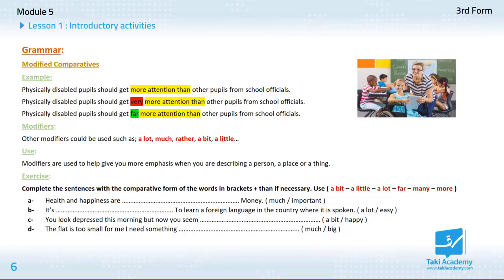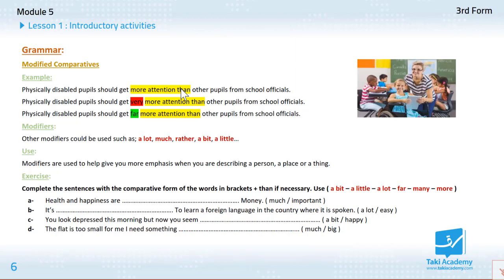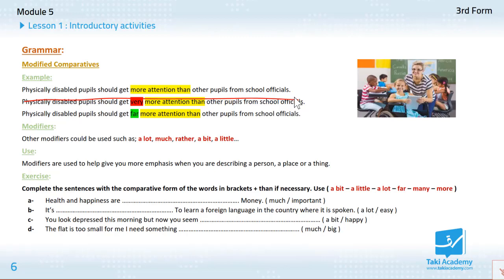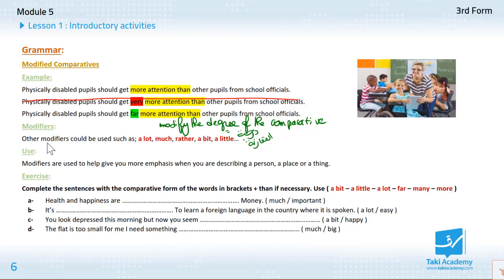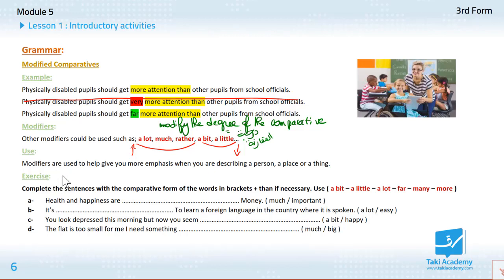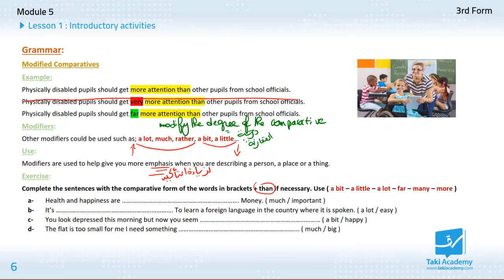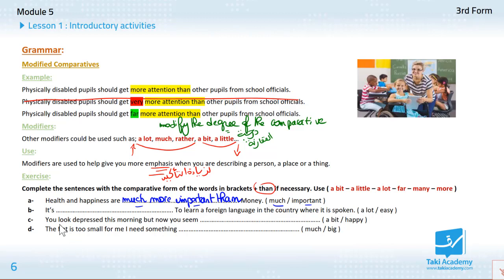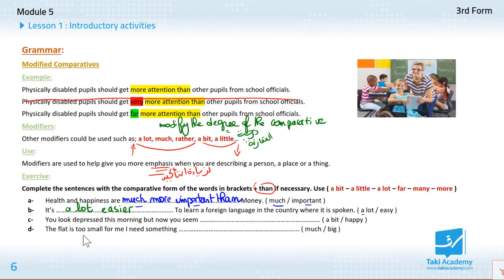3ème année | Anglais | Grammar: comparative Form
هذا فيديو من برشا فيديوهات مجّانية موجودة على موقعنا 🤩🥳
 شارك هذا الفيديو مع تلاميذ السنة الثالثه ثانوي😋
 " الدّال على الخير كفاعله " 💙
 سجّل مجّانا من خلال هذا الرابط لتجدها حصريّا على المنصّة 🥳
 أعددنا لكم كذلك بقيّة المواد كاملة تُفتح لكم بمجرّد الاشتراك من أوّل العام إلى آخره ، جميع المحاور تشمل فيديوات تفصيليّة للدروس و تمارين مرفقة بالإصلاح تم إعدادهم من طرف أساتذة  ذوي كفاءة عالية في التدريس ( أكثر من 15 سنة خبرة ) .🔝
 في السنة الثالثه ثانوي  نقدّم لكم جميع  المواد الاساسية الخاصة بكل شعبة بالاضافة الى   العربيّة ، الفرنسية ، الانجليزية
👌 كل فيديوهاتنا مطابقة للبرنامج الرسمي التونسي 💯
 : وللمزيد من الإستفسارات إتصلوا بنا على
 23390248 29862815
😍تقي أكاديمي تسهّلك قرايتك 😍
 💞التلاميذ أمانة عندنا 💞